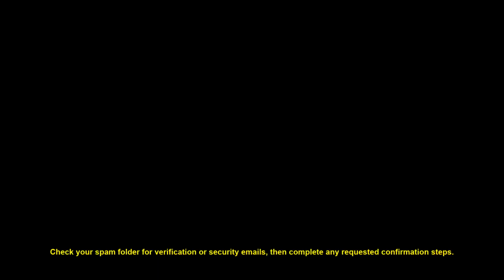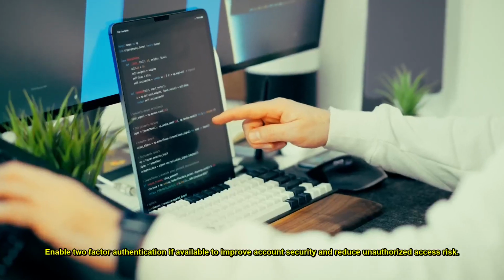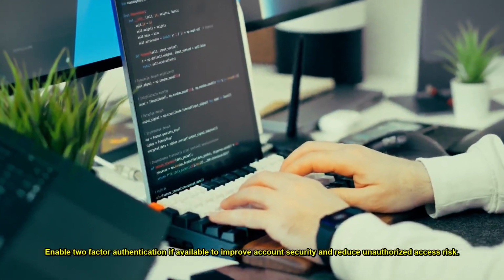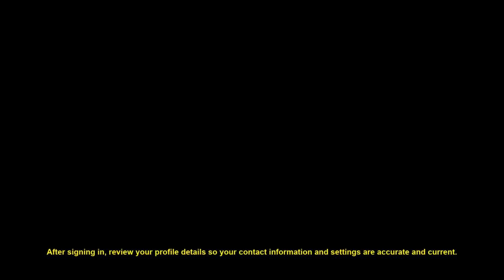How to uninstall Glassdoor app then align career goals with LinkedIn strategy - Step By Step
In this step-by-step tutorial, we’ll guide you through the process of uninstalling the Glassdoor app and aligning your career goals with an effective LinkedIn strategy. Discover how to declutter your digital workspace and leverage LinkedIn to enhance your professional journey. Whether you're seeking new job opportunities or aiming to network better, this video is your one-stop solution!